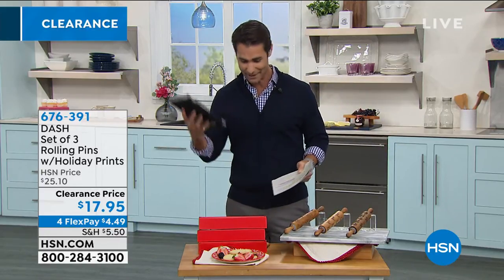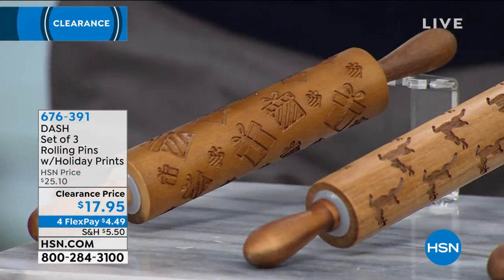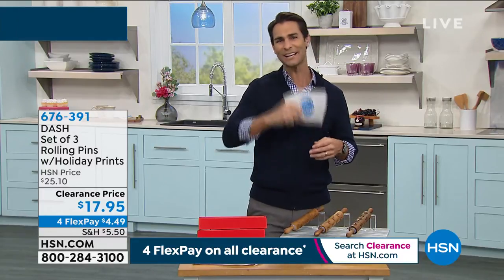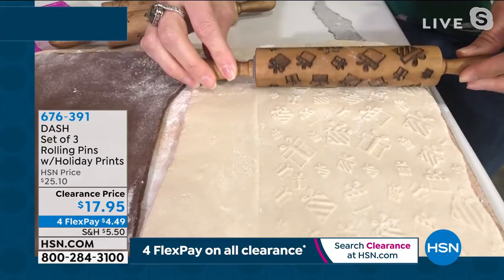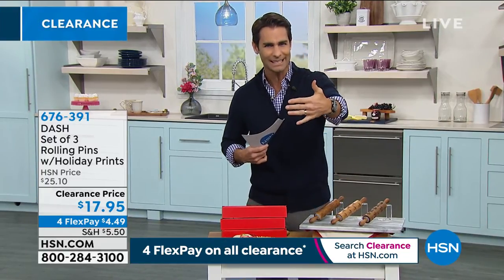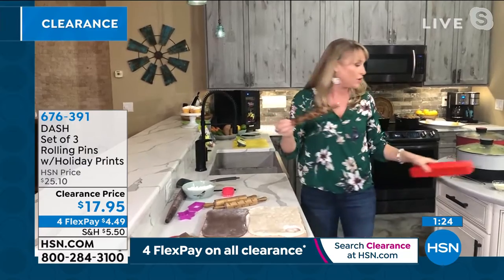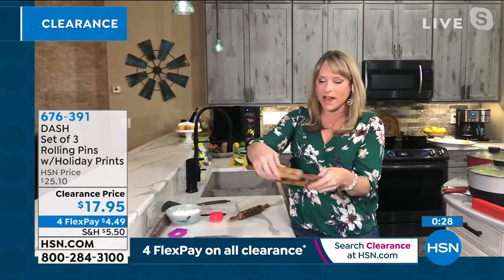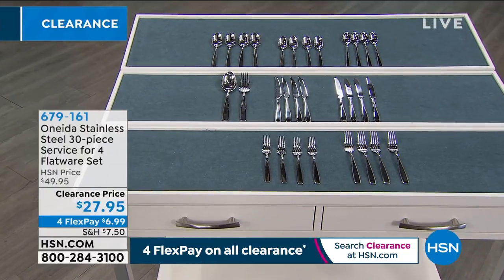DASH Set of 3 Rolling Pins with Holiday Prints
Change the look of your baked goods  this season. Print festive patterns on cookies, gingerbread houses and other sweet treats with this set of  rolling pins. Simply flatten your dough and add a touch of whimsy before baking. Kids and adults will love the fun in making unique creations for all to enjoy.

    Rolling pin with snowflake print
    Rolling pin with reindeer print
    Rolling pin with holiday gift print